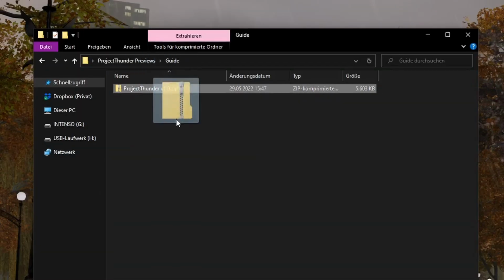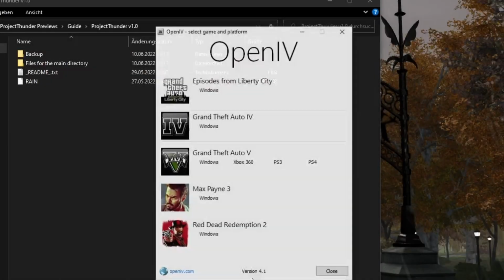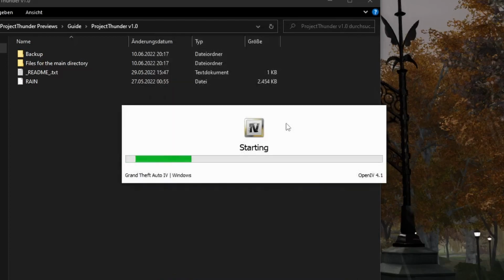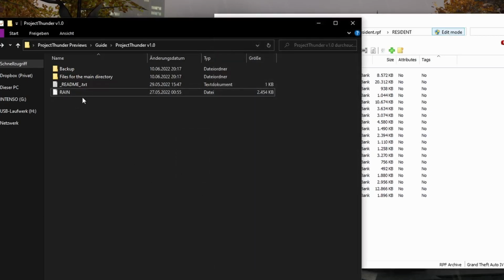[Outdated] Project Thunder | GTA IV Mod Showcase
Project Thunder is a modification for Grand Theft Auto IV that aims to improve the thunderstorms of the game!

A guide on how to install this mod can be found at 2:00

- How do i downgrade?
There is a very nice video from catsmackaroo that shows you how to properly downgrade your GTA IV to either 1.0.8.0 or 1.0.7.0 (Steam OR Rockstar edition)! It even gives you some nice additional tips for example how you can increase the performance of GTA IV with dxvk or dxwrapper.

- Music
Tokyo Music Walker - Way Home